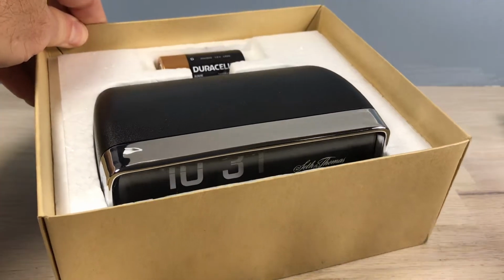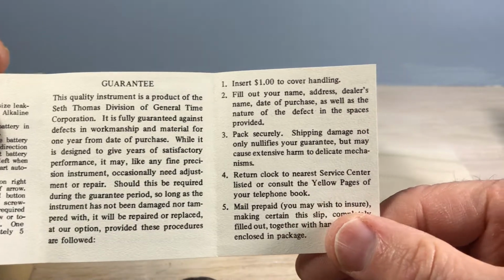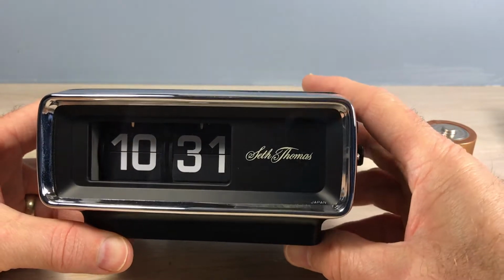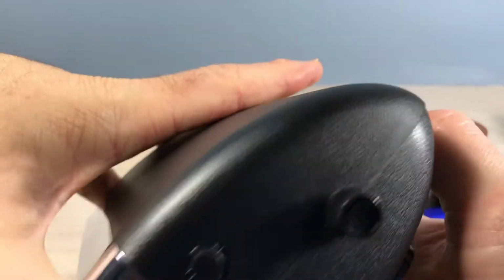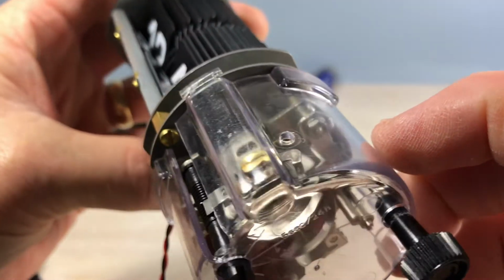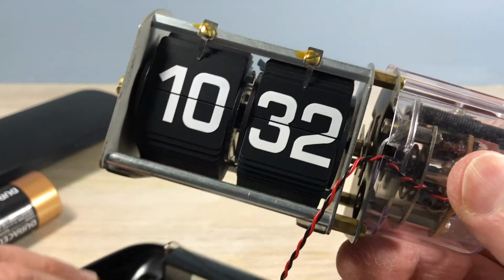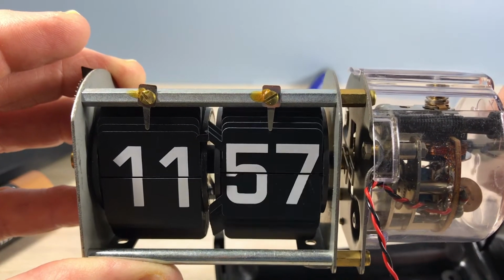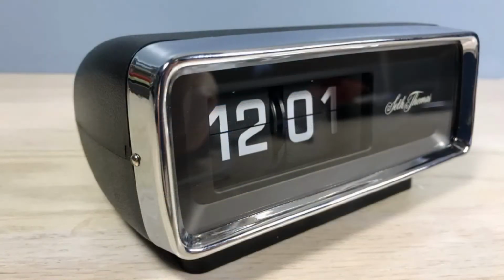Seth Thomas Speed Read Flip Clock Model 796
The Seth Thomas Speed Read Model 796 Flip Clock
This clock really shines with lots of chrome against the black body. Unfortunately, this clock arrived non-working and seems to have come this way from the factory - but, we fixed it! The clock is unique in that it uses an old time clock mechanism to flip the tiles - so it ticks loudly.